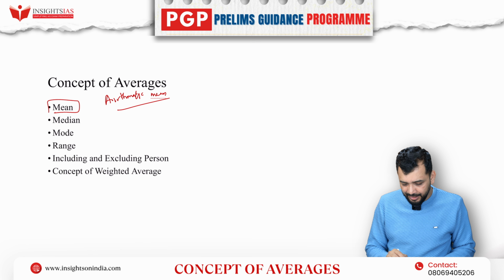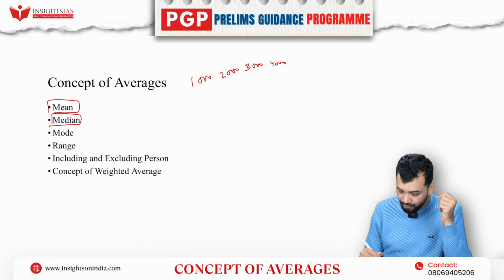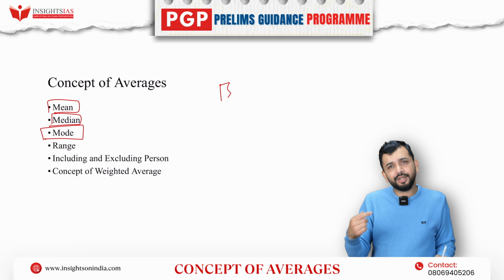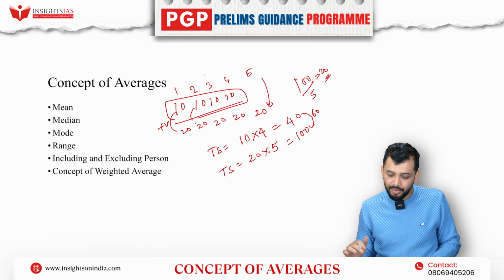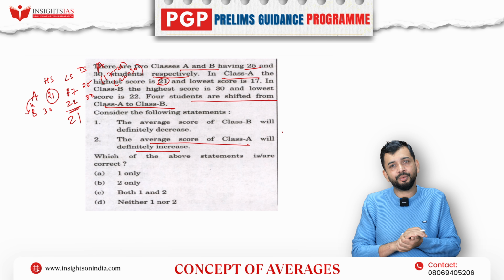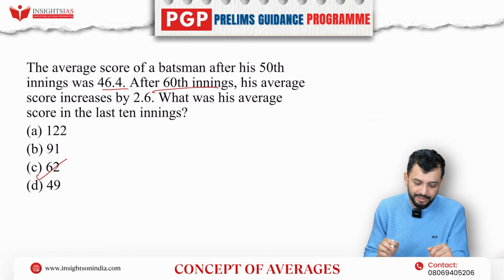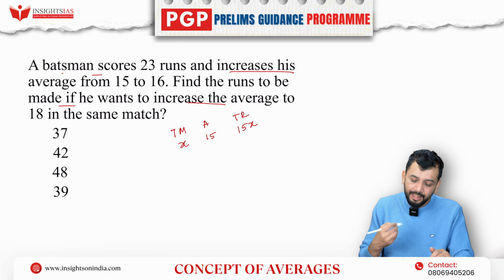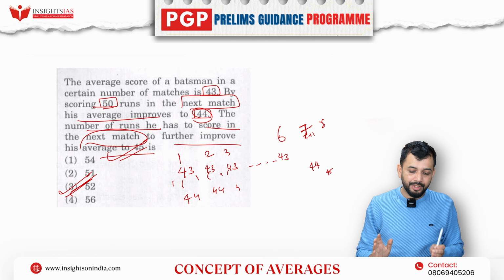Concept of Average Explained | Mean, Median, Mode & Range Simplified | PGP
In this class, we demystify Averages (Arithmetic Mean) and build a strong grip on Median, Mode, and Range—core CSAT concepts that show up every year. Using intuitive visuals and real-life analogies (cricket scores, income data, shoe shop inventory), you’ll learn to think logically, avoid formula traps, and solve questions faster with zero-deviation and balancing ideas.
✅ Average (Arithmetic Mean):
• Idea of “equal distribution” & sum of deviations = 0
• When replacing all terms by the average keeps the total unchanged
• Outliers effect: why mean can mislead & when to avoid it
✅ Median (Robust Center):
• How to find the middle term (odd set) and the average of two middles (even set)
• Why median is better than mean when extremes exist
✅ Mode (Most Frequent):
• Fast decisions with demand/frequency (shoe-size example)
• Where mode outperforms mean/median in practical settings
✅ Range:
• Quick sense of spread—lowest to highest—and why average must lie within bounds
✅ Speed Tricks for Averages:
• Midpoint method for two numbers (no addition/division)
• Deviation balancing to skip heavy calculations
• Target-average problems: how much to score to raise average
• Converting verbal data to totals and back (sum ↔ average × count)
✅ PYQs & Exam-Style Problems:
• Sets with shared members: computing totals from given averages (ABC / BDE / DEF)
• Class-transfer logic: what happens to class averages when students shift
• Typical CSAT traps & how to avoid them

• UPSC Prelims CSAT (Paper-II) aspirants
• KPSC & State PSCs | SSC | Banking | Insurance & other aptitude tests
Boost your prep
💡 Build conceptual clarity (not just formulas)
⚡ Improve calculation speed with deviation balancing
🧠 Apply smart strategies to typical CSAT word problems

🔔 Next up in Quant: Weighted Average, Mixture & Alligation
📍 CSAT made simple with Conceptual Clarity + Smart Tricks